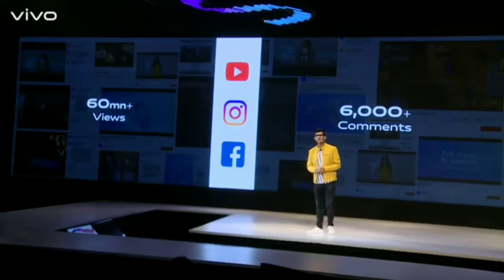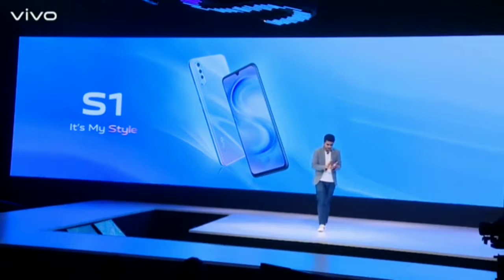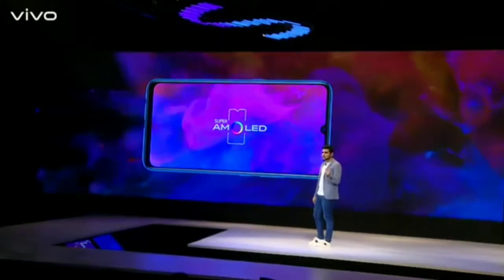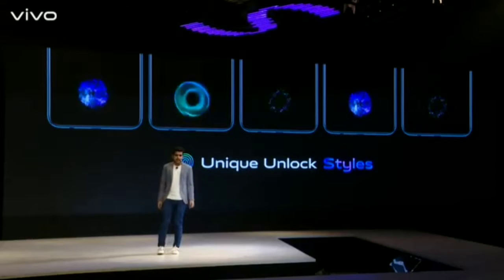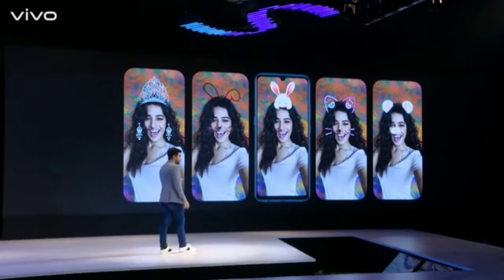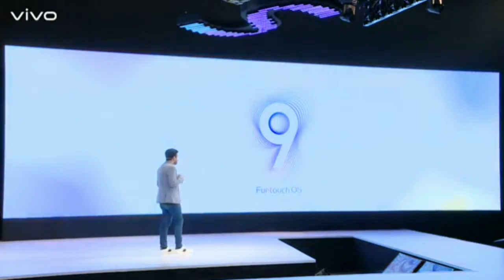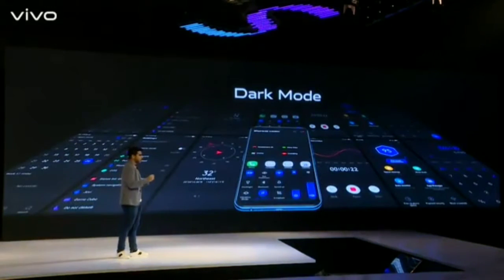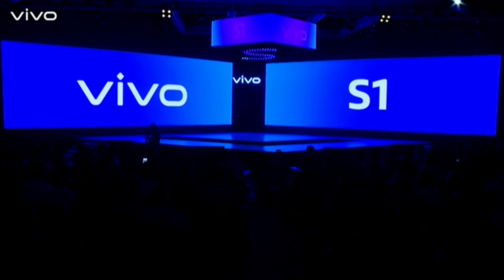Vivo S1 Live | Full feature and Price | Gaming | Camera | Display etc.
Vivo S1 live launch event
Price - 18000